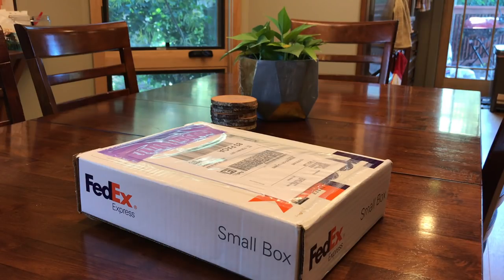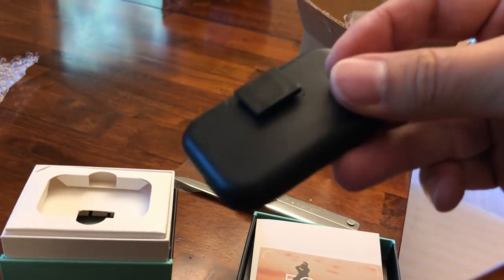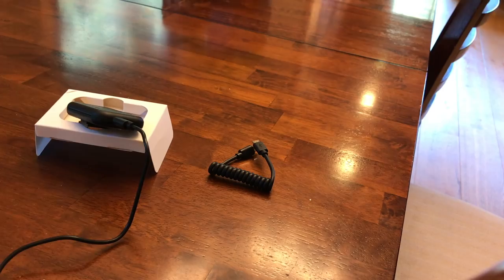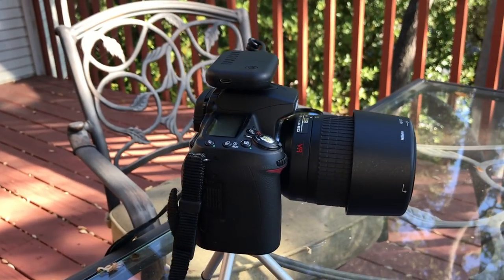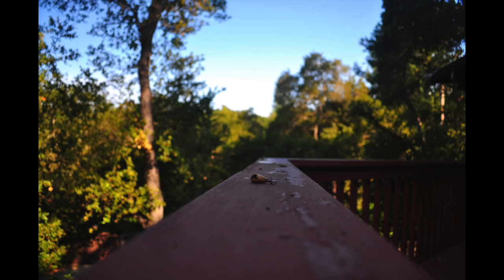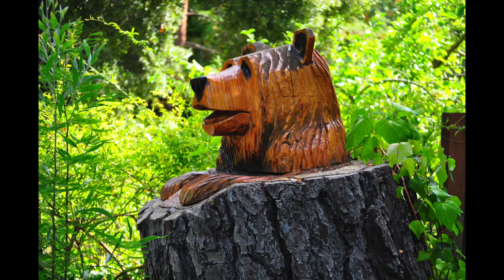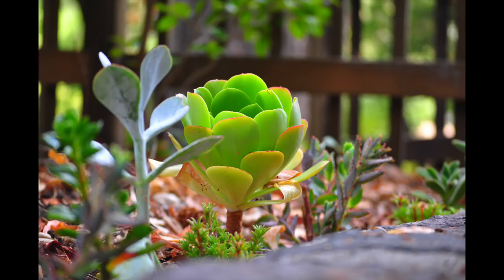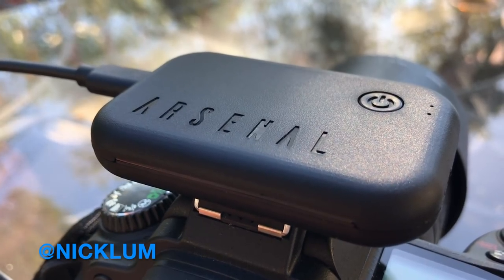Unboxing the Arsenal AI Camera Assistant, With Photo Comparison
Unboxing and review of the Arsenal, along with photo comparison between Nikon and Arsenal automatic modes.